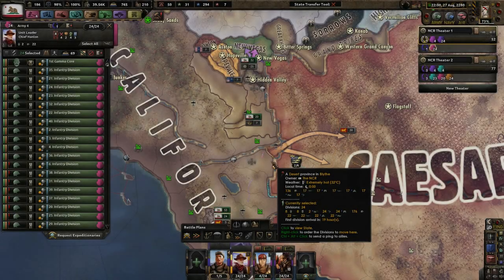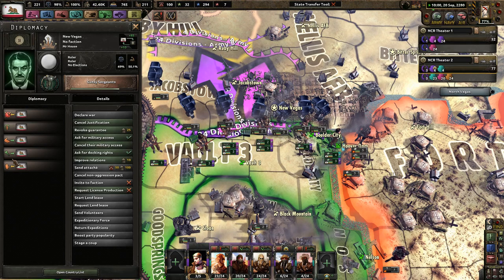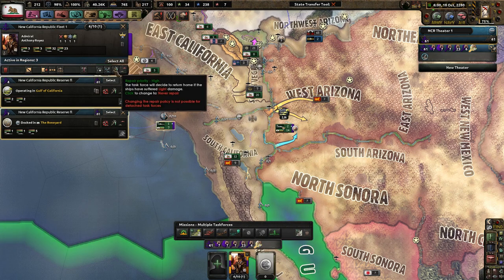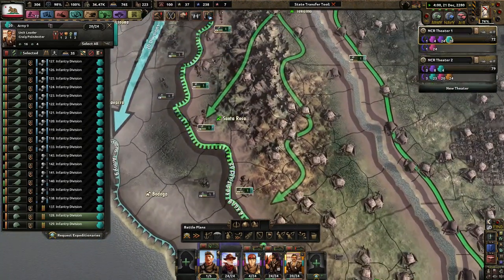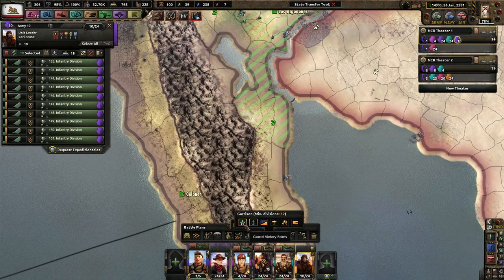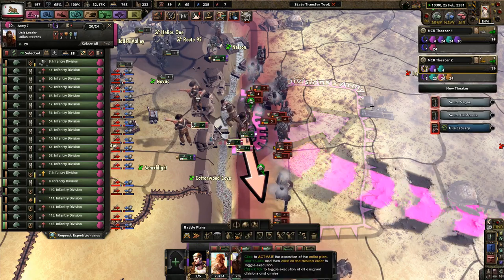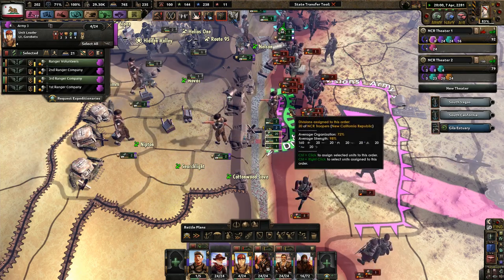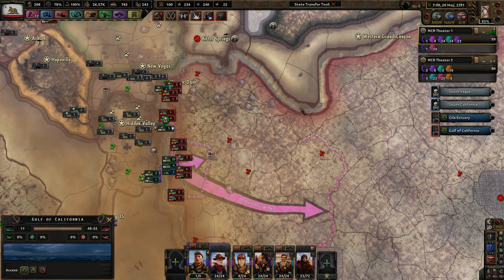Taking the Fight to Caesar - Old World Blues - Era of the New California Republic #9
Since the beginning of our republic, we have fought long and hard for a democracy to reign supreme amongst the savages of the wasteland. Despite this, we have had to use "unsavory" methods to control areas that required our attention. What shall we do in the coming years as conflict seems inevitable between us and the other factions?

Mods Used: State Transfer tool, colored events, coloured buttons player-led peace conferences, Old World Blues